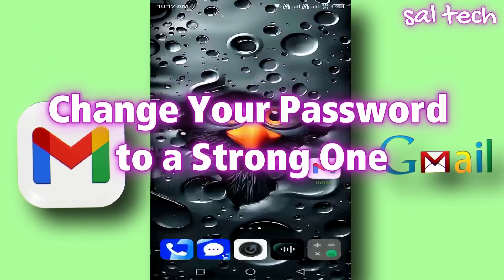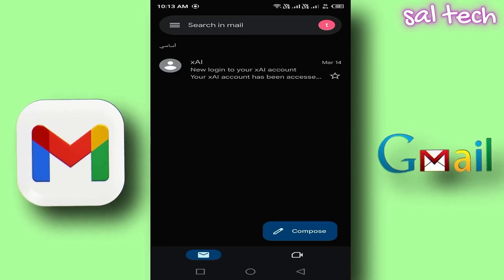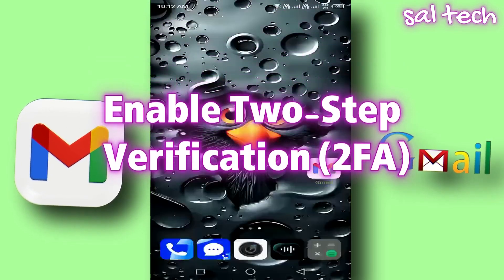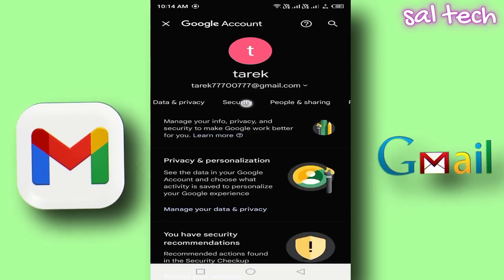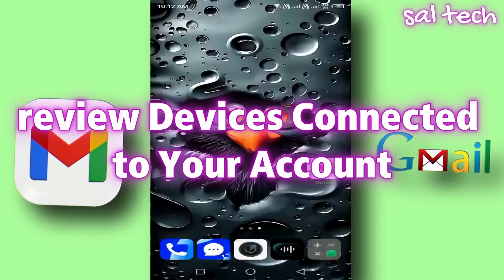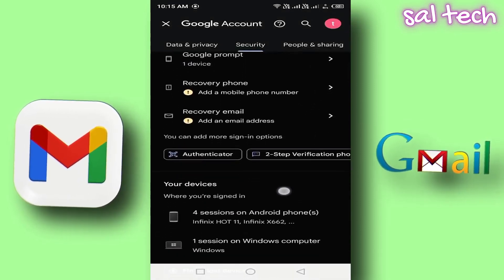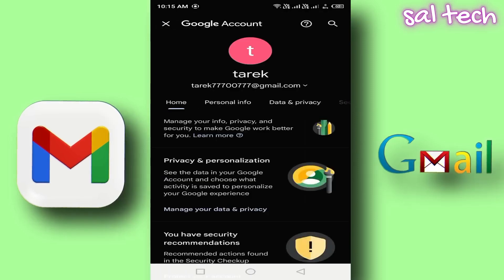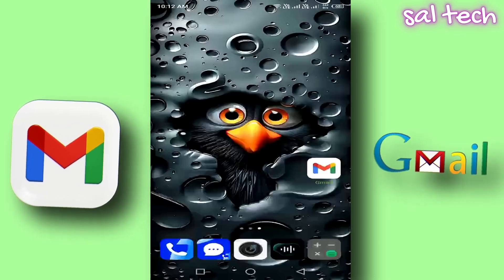Your Gmail Is Wide Open — Fix These Security Settings NOW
Your Gmail might be exposing your private data without you realizing it — because most users never review the hidden security settings inside their account.
In this video, you’ll learn how to lock down your Gmail and stop unauthorized access in minutes.

Here’s what you’ll discover:

🔒 The hidden Gmail security setting everyone forgets to turn ON
📨 How to secure your inbox from unknown logins
🛡️ The RIGHT way to enable 2-Step Verification
🚫 How to stop Google from tracking your activity across devices
📍 Bonus: Block suspicious apps connected to your Google account

These simple steps can protect your emails, contacts, photos, and files from unauthorized access.
Watch carefully and secure your Gmail today.

👍 LIKE if you found this useful
💬 COMMENT if you checked your Gmail settings